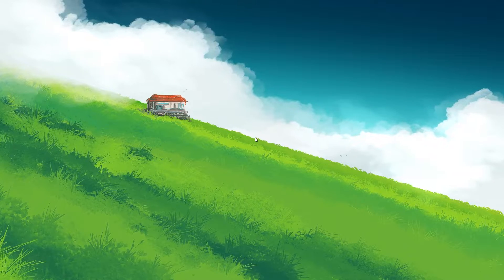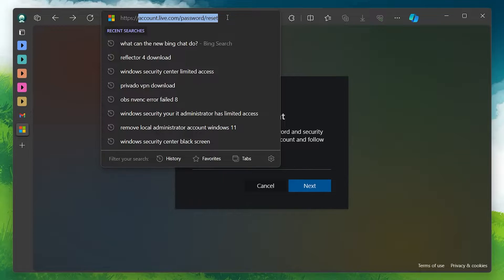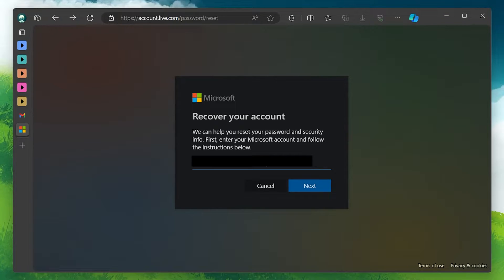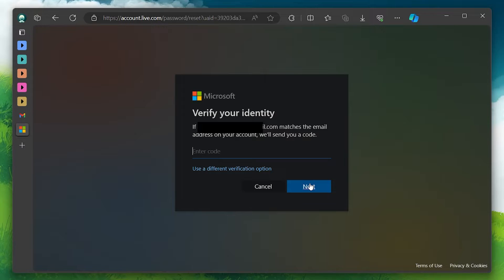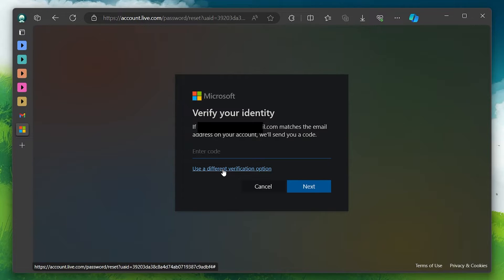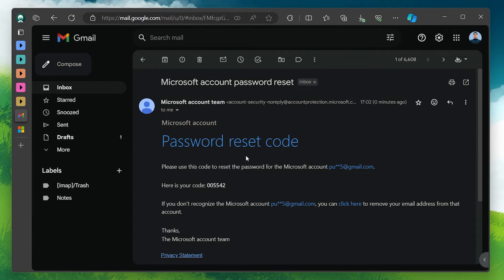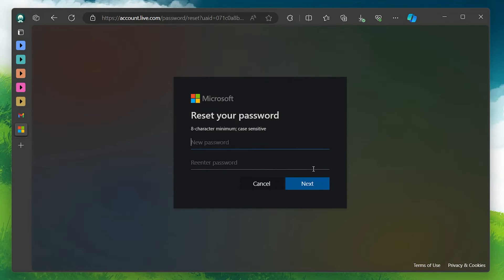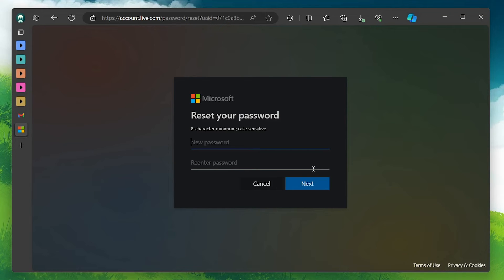How To Recover Microsoft Account Credentials - Tutorial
A short tutorial on recovering your Microsoft account credentials with ease.